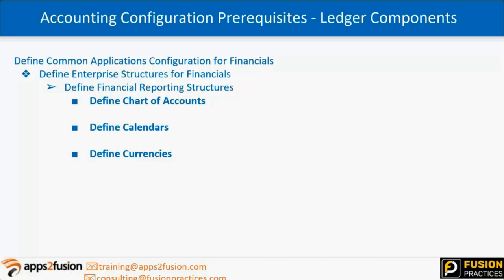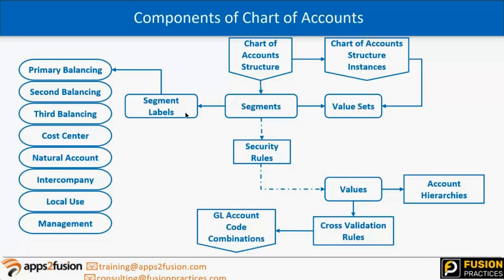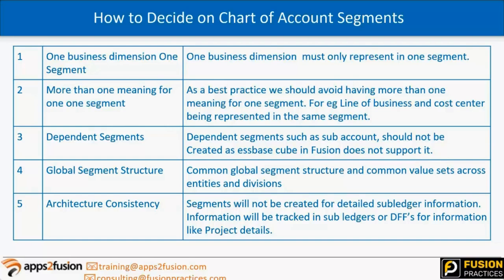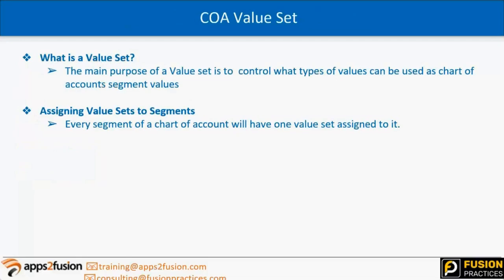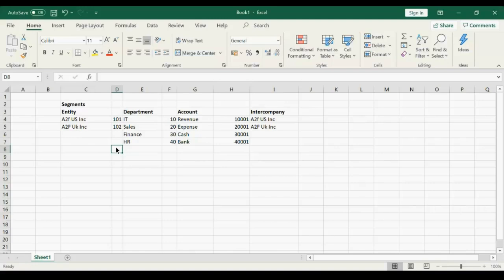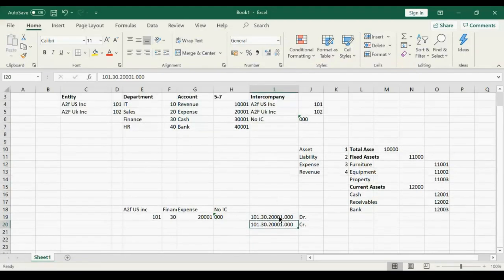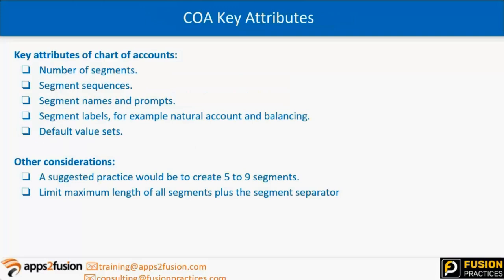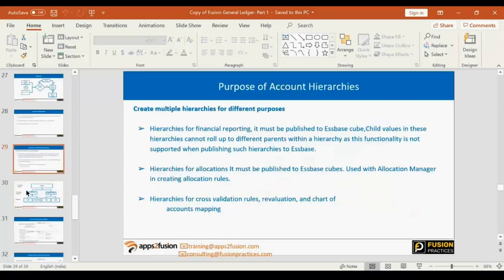Session 13 FAH